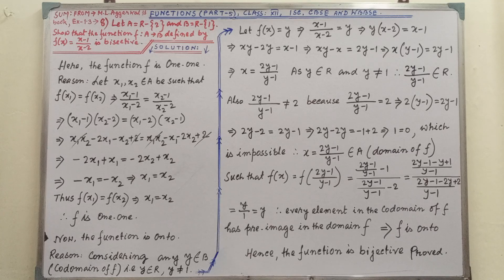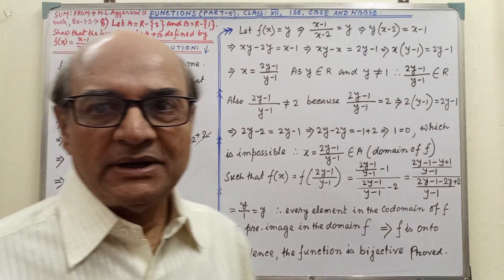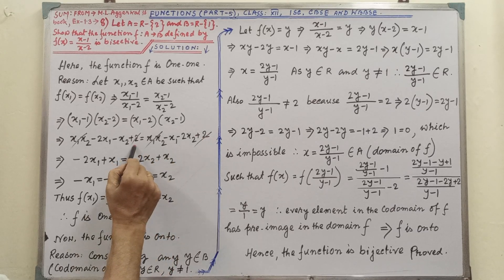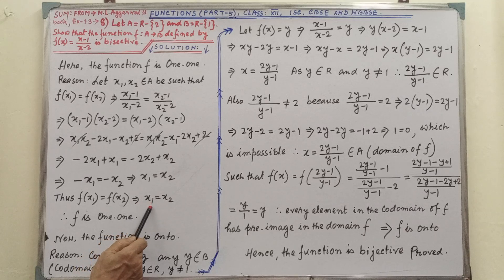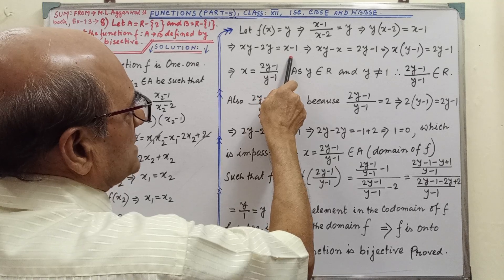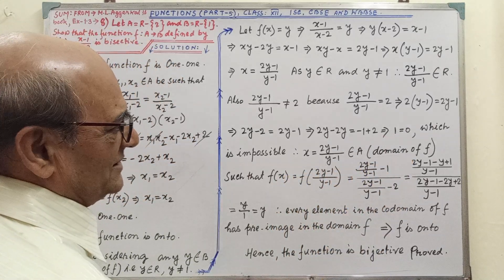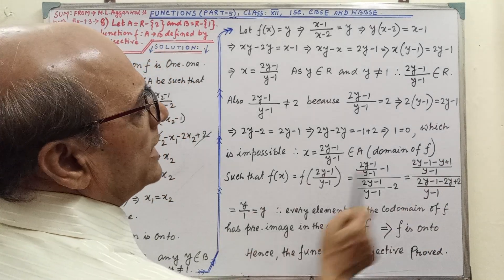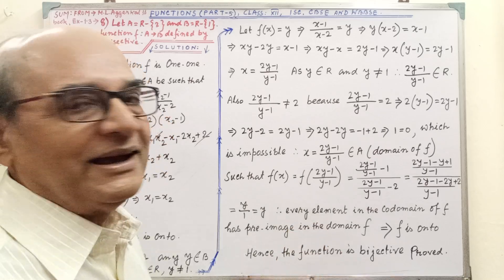Functions (Part-5; Ex-1.3), ISC, CBSE & WBBSE.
Solution of one sum is explained clearly, you have to follow the solution attentively only and finally any doubt you may express in comment box.